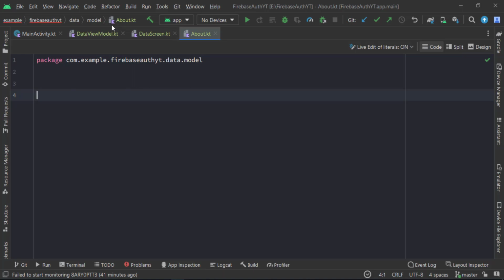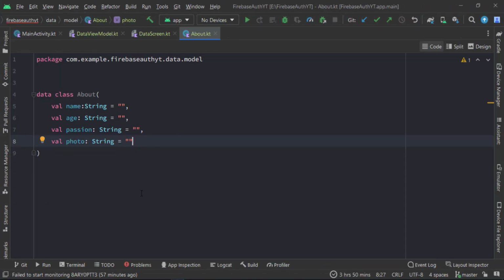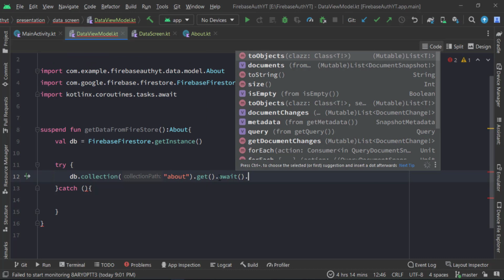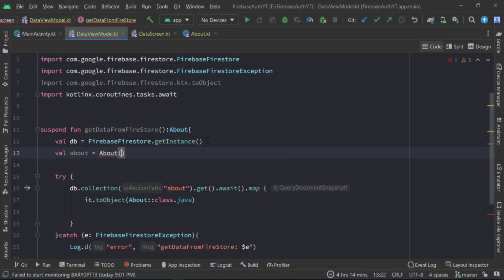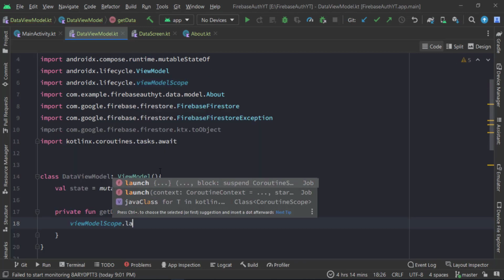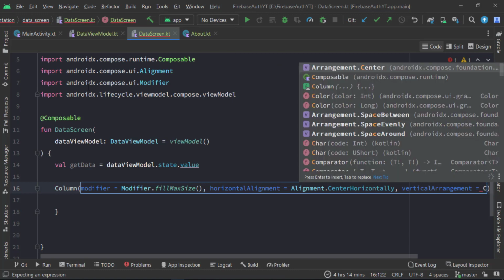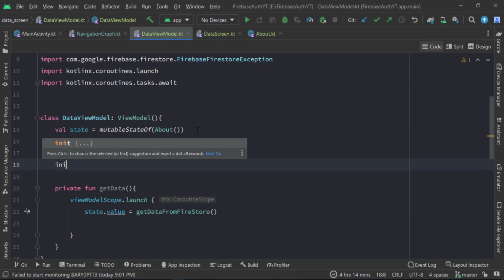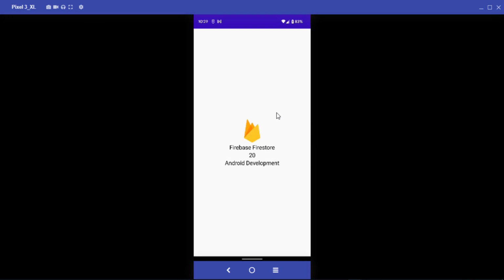Retrieve data from Firestore using Jetpack Compose - Android Studio Tutorial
Hey Guyz, In this video, you will get to learn, how you can get data inside your application from Firestore.